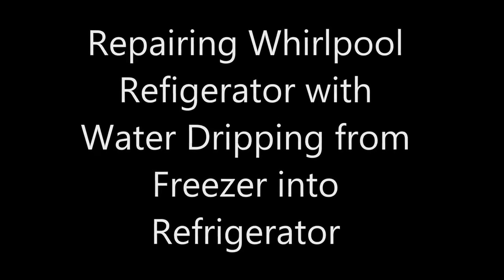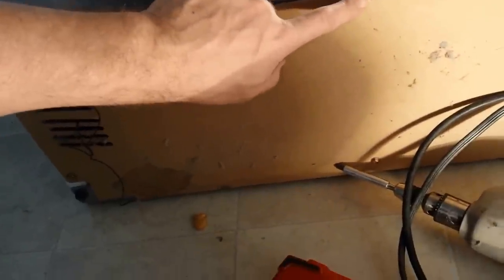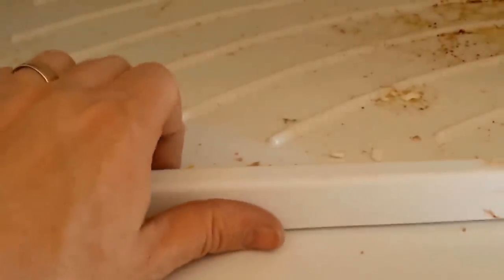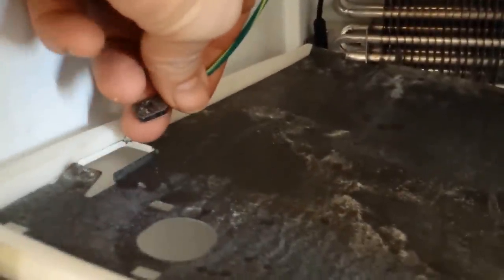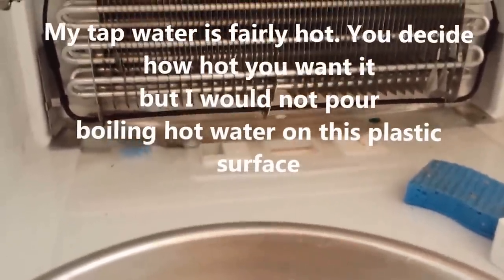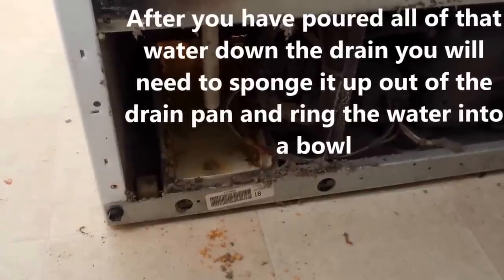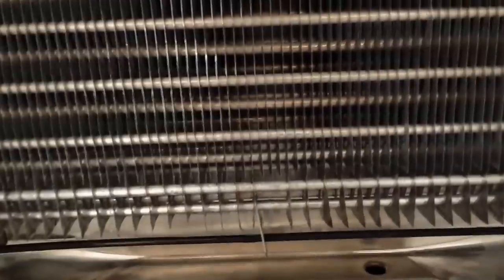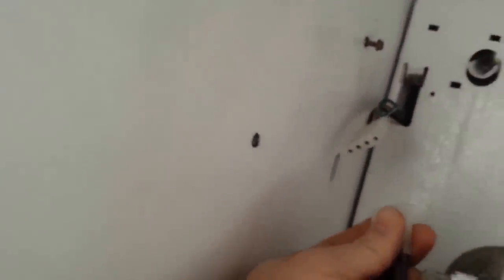How to fix Whirlpool dripping water from freezer into refrigerator compartment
This video shows how I repaired my late model whirlpool refrigerator. I had water dripping from the freezer into the refrigerator compartment. Water freezes on the bottom of the freezer and blocks the drain. Then the water begins to drip into the fridge.